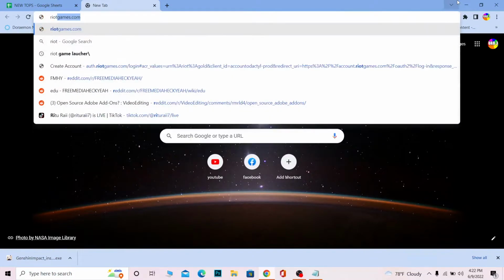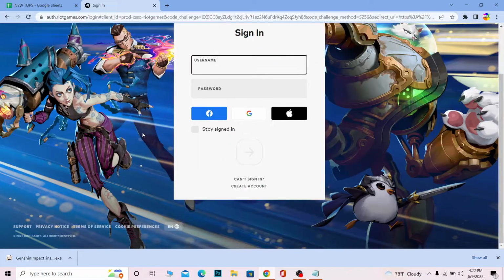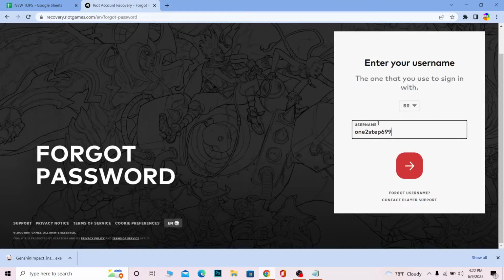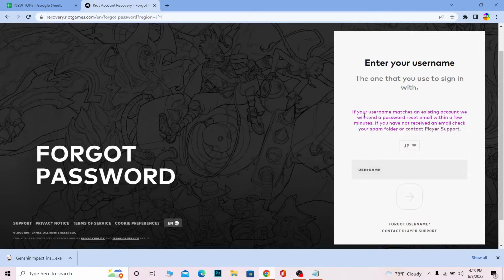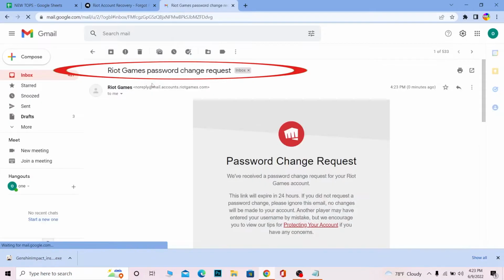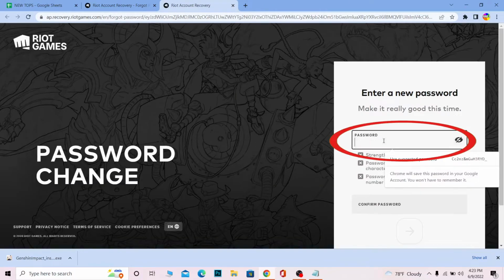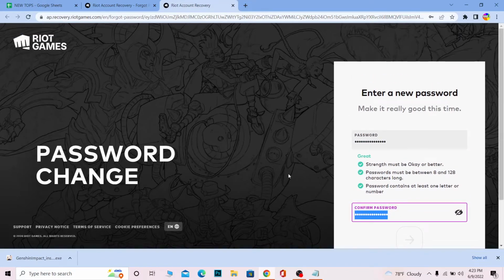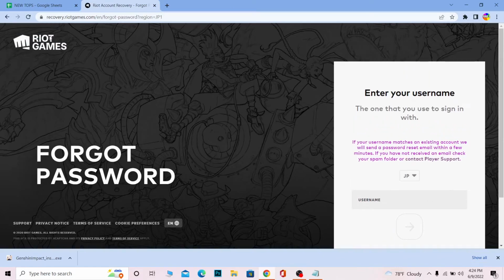How to Reset Valorant Password (2022) | Reset Riot Account Password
Learn how to reset valorant password on pc and reset riot account password in 2022.
Confused about how to reset valorant login password? This video explains the exact steps on how to recover valorant account. Make sure you watch the video till the end to learn it in much detail.